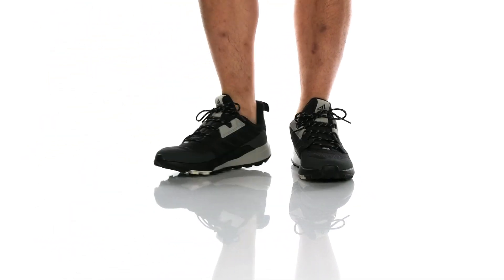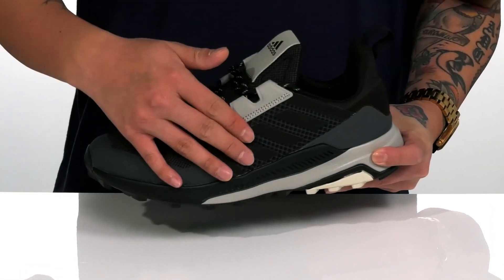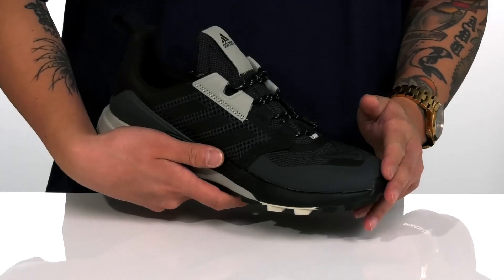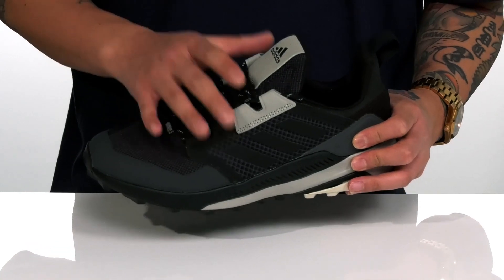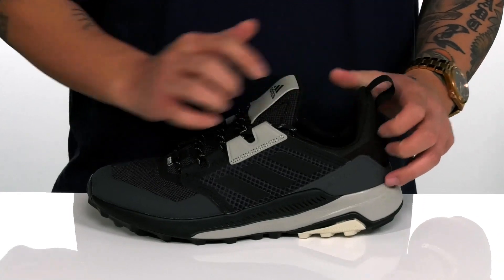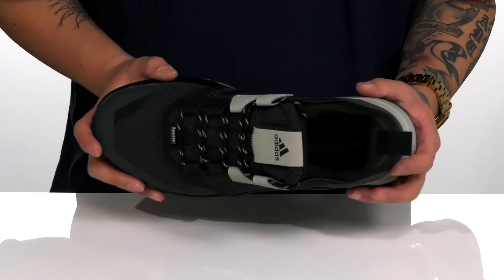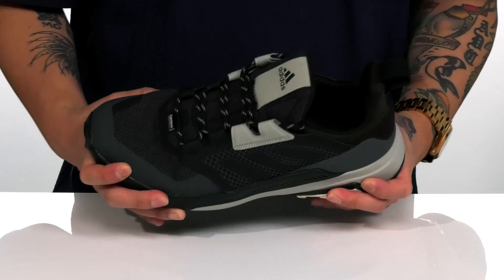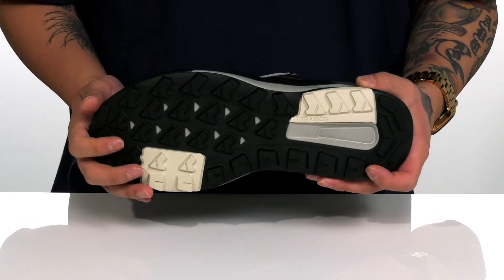adidas Outdoor Terrex Trailmaker SKU: 9393089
adidas&reg; Outdoor Terrex Trailmaker.
Synthetic outsole.
Imported.